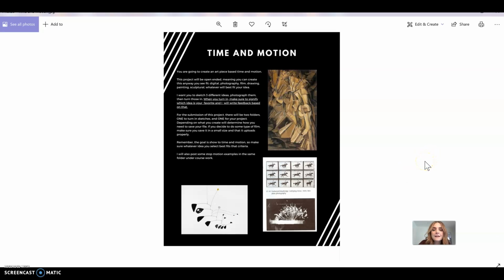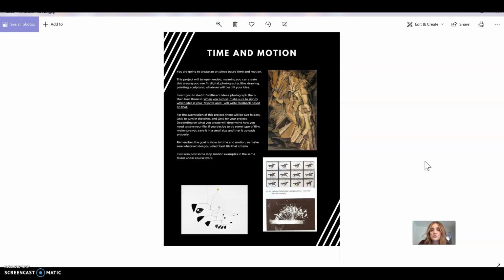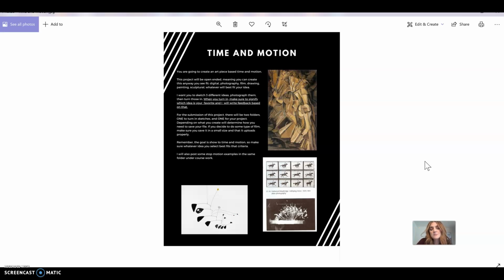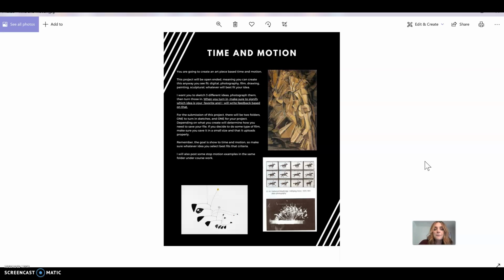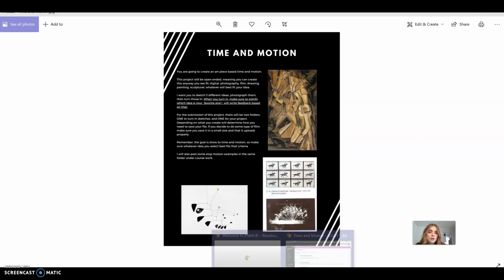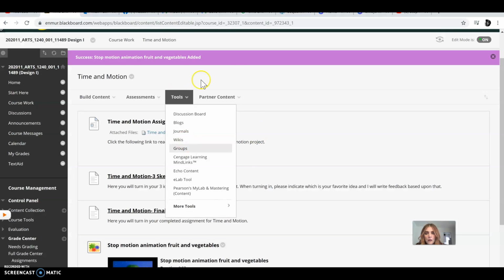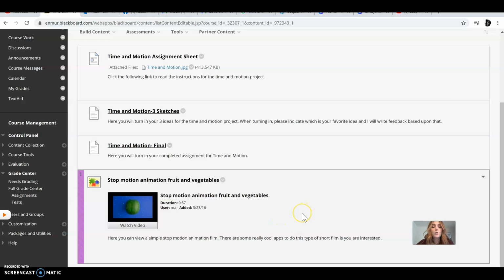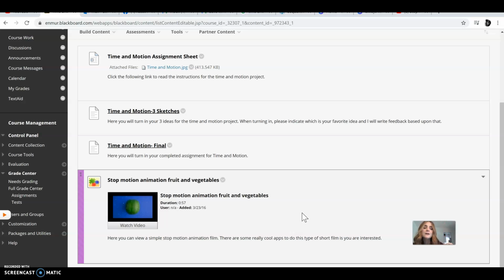Time and Motion